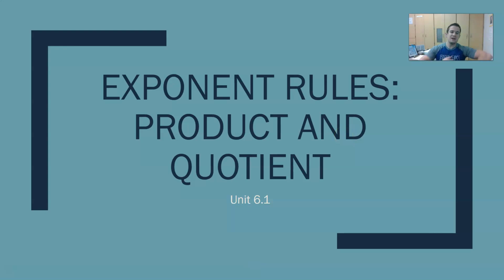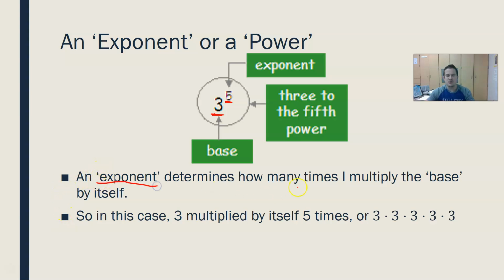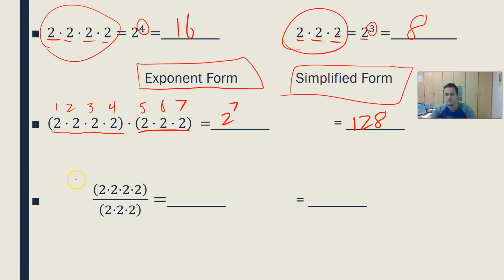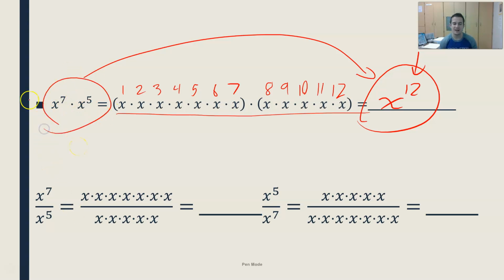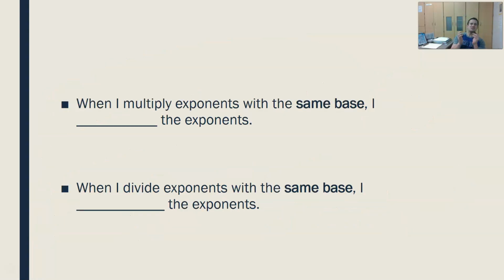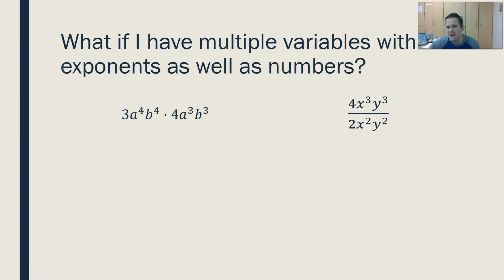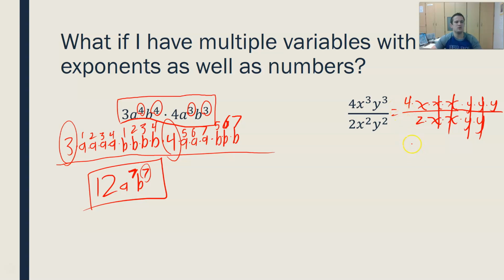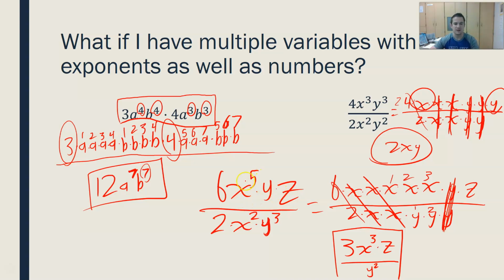Math 2, 6.1 Exponent Rules: Product and Quotient